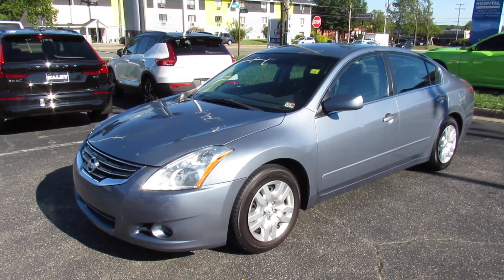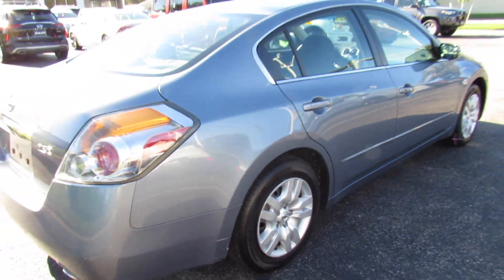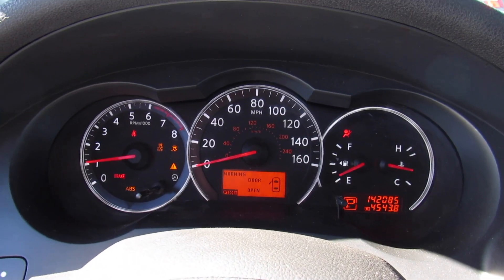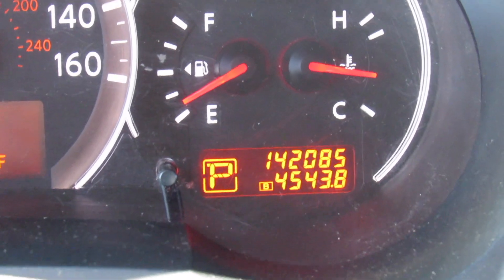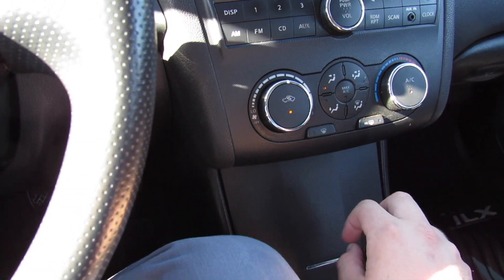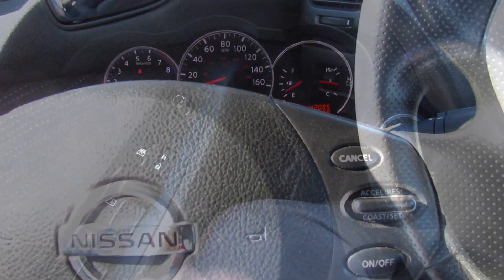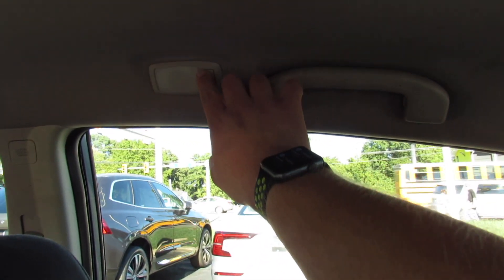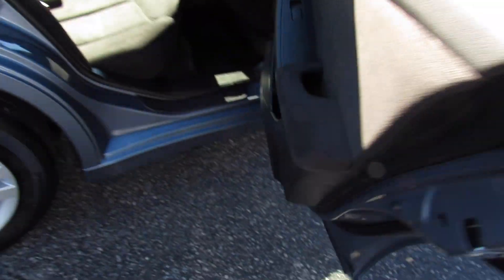*SOLD* 2012 Nissan Altima 2.5 S Walkaround, Start up, Tour and Overview